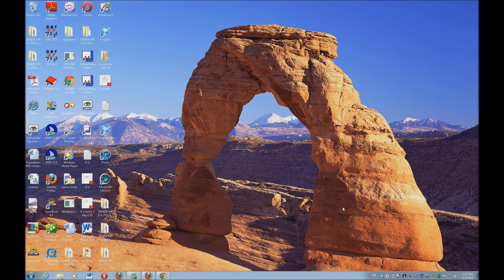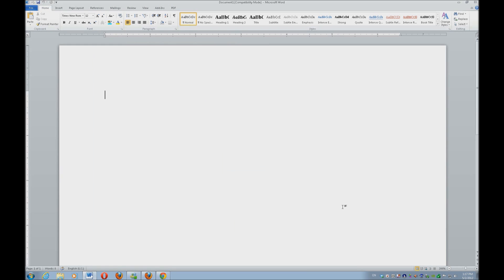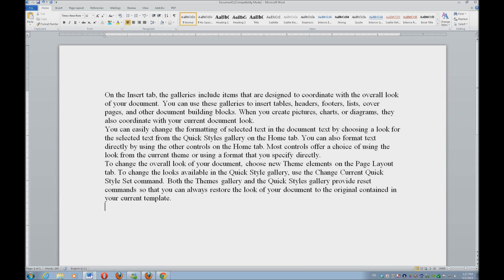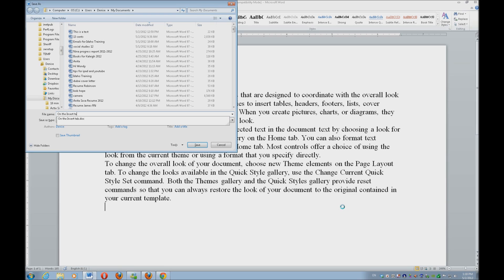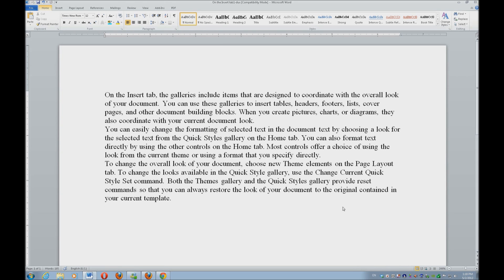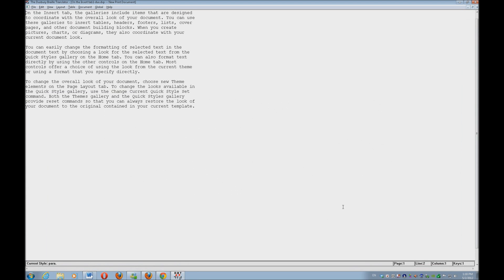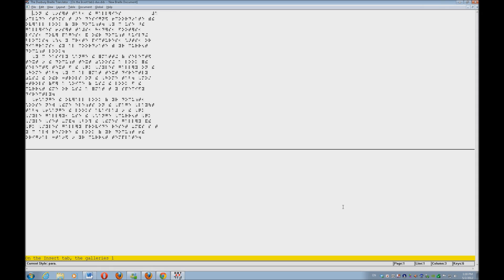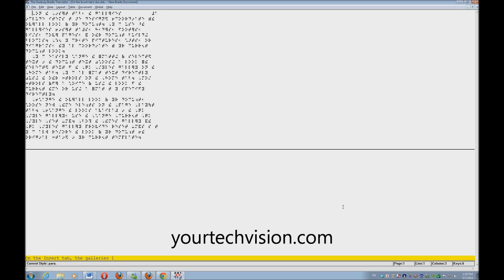Quick tricks to write in WORD and send to Duxbury ASAP-print to braille translation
Learn how to quickly type text in WORD and send to Duxbury with a stroke of the key